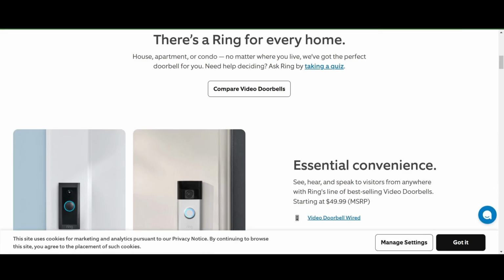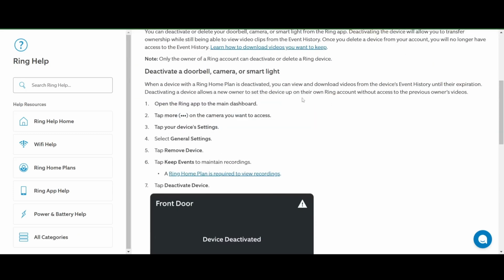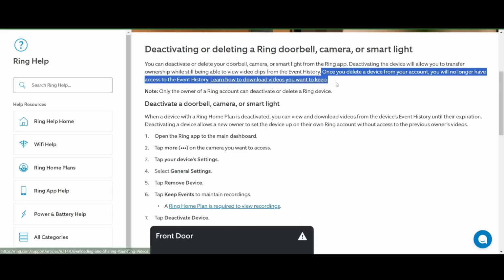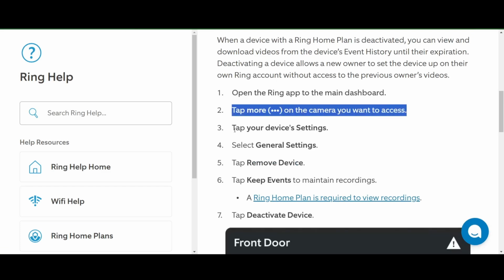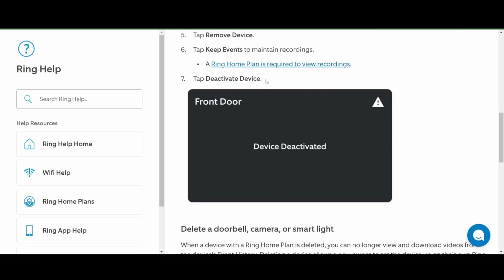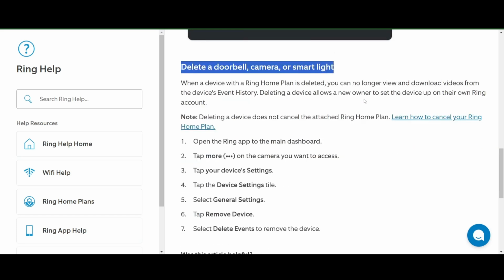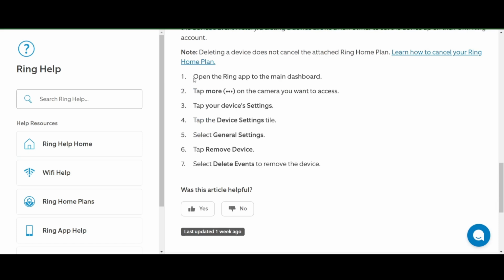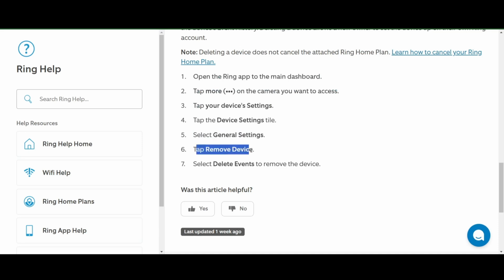How To Turn Off Ring Doorbell | Easy Step-by-Step Guide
In this video, we’ll show you how to turn off your Ring Doorbell in just a few simple steps. Whether you’re looking for a temporary solution or a way to fully disable it, this guide will walk you through the process. Keep your home secure and enjoy peace of mind with these easy-to-follow instructions!